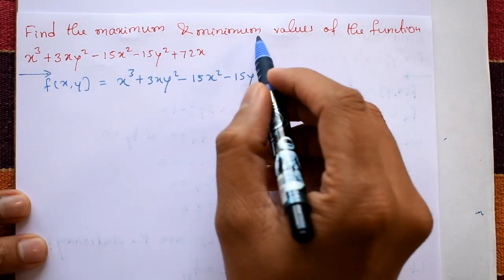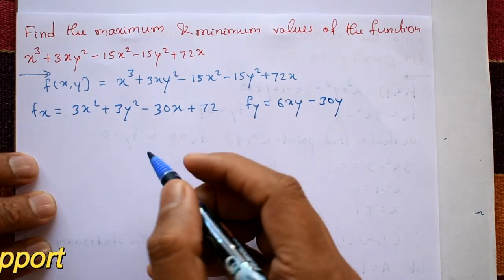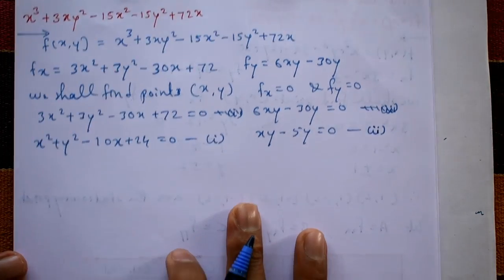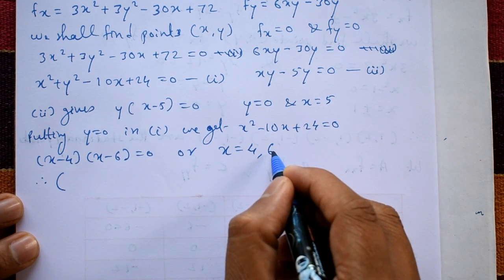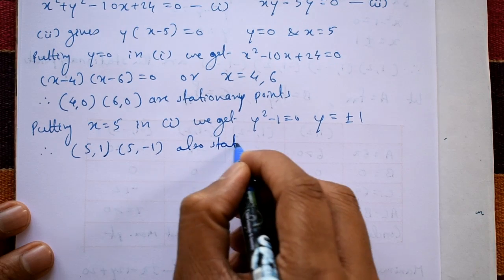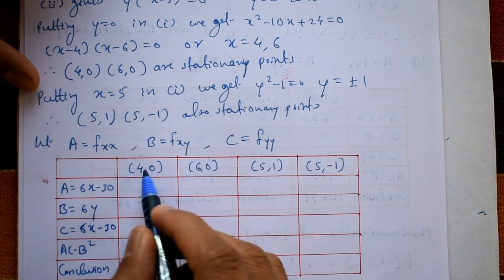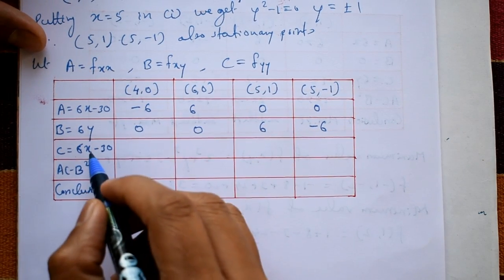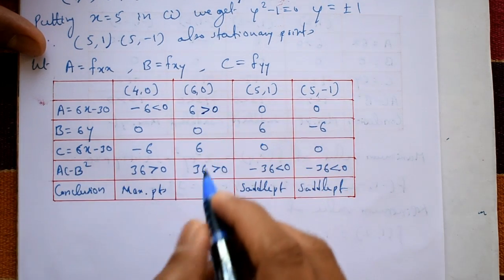Simple explain & easy method Maximum & Minimum values of the function example(PART-2)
In this video explaining maximum and minimum example. Using partial derivative and this example is very simple. To find the maximum and minimum values of a function we can use various techniques depending on the complexity of the function and the domain. One common method is to take the derivative of the function and set it equal to zero to find critical points which are points where the slope of the function is zero or undefined. We then evaluate the function at these critical points as well as at the endpoints of the domain to determine the maximum and minimum values.